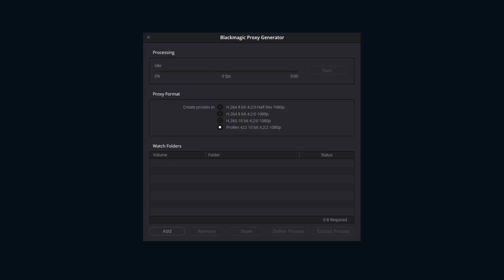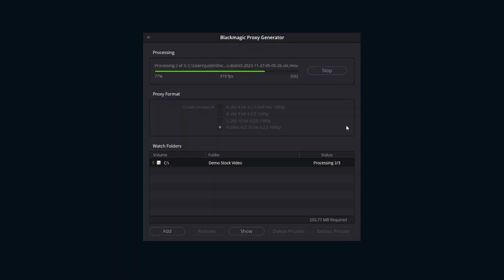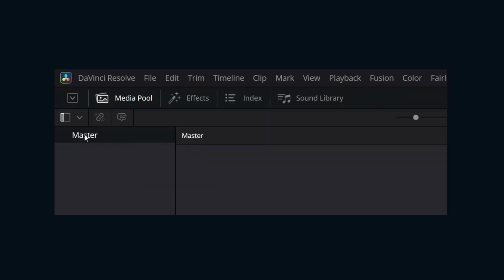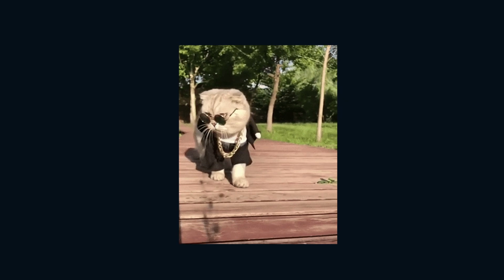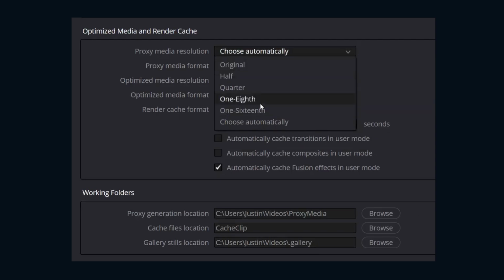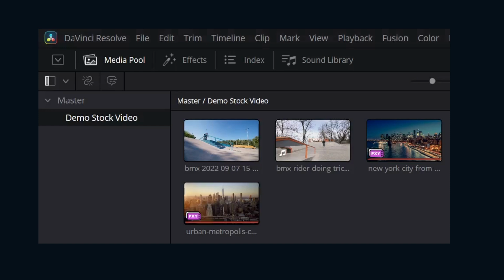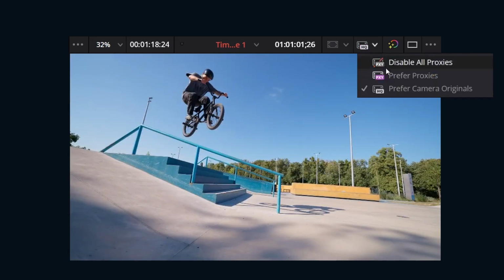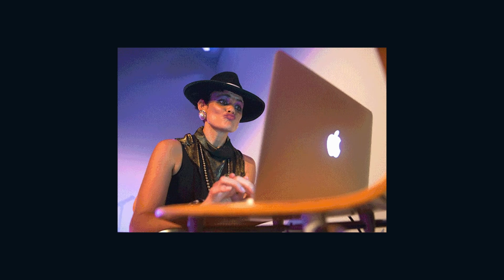DaVinci Resolve Proxy Workflow In 3 Minutes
Boost editing speed by generating low-res media for smoother playback and faster performance.